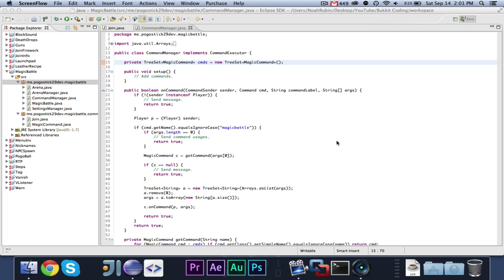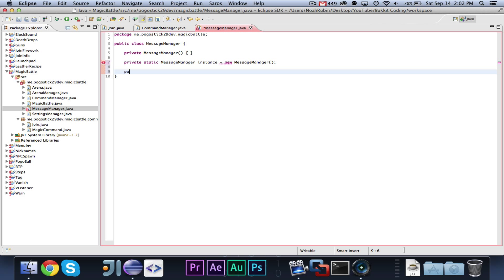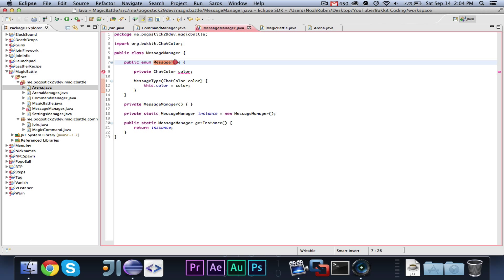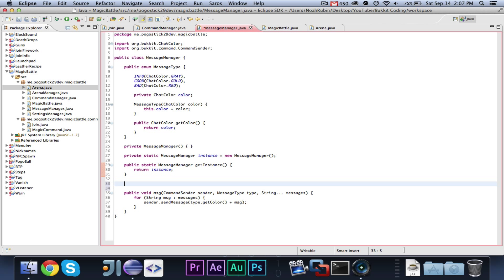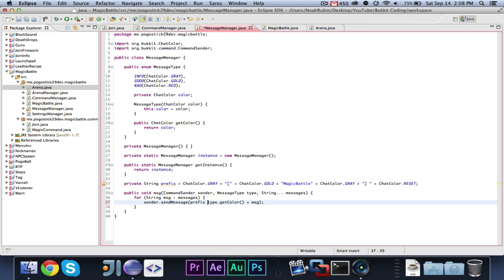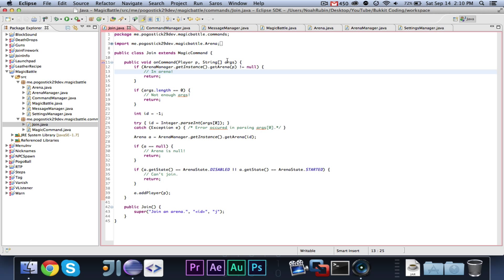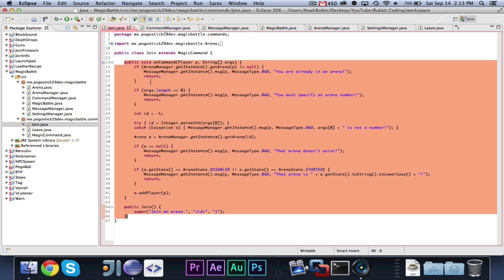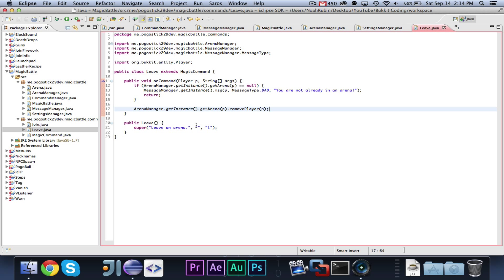MagicBattle Coding ~ Episode 4: Commands Part 2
In this episode, we add a MessageManager and implement a leave command.